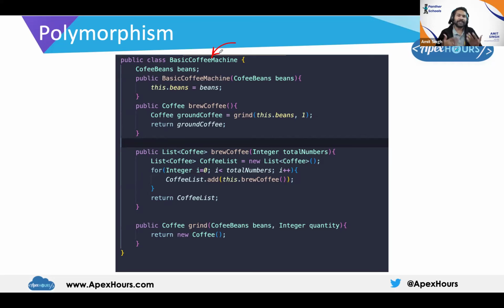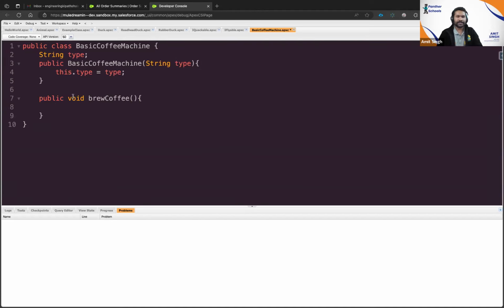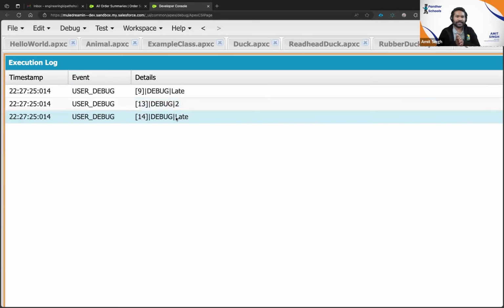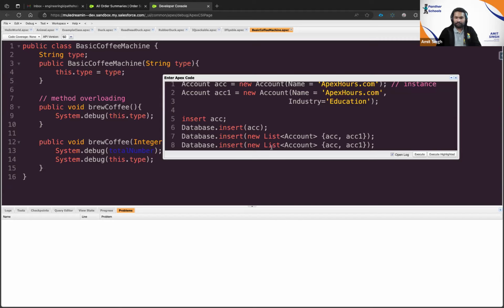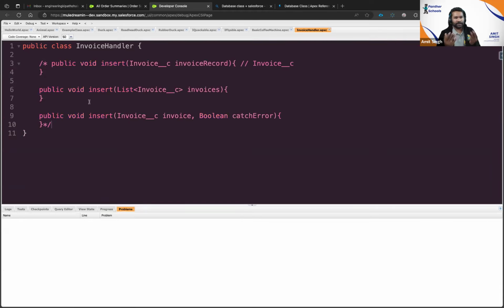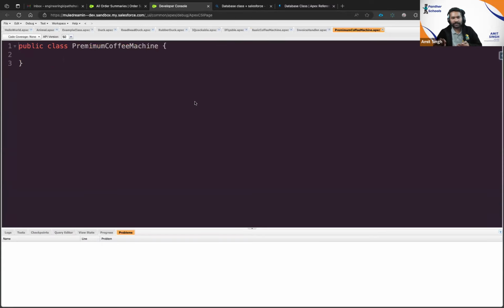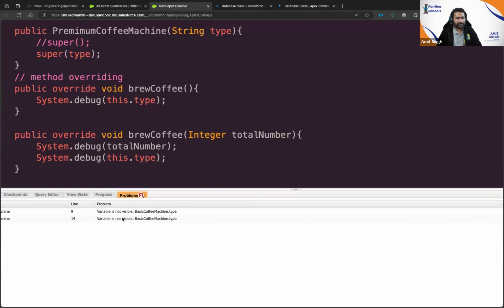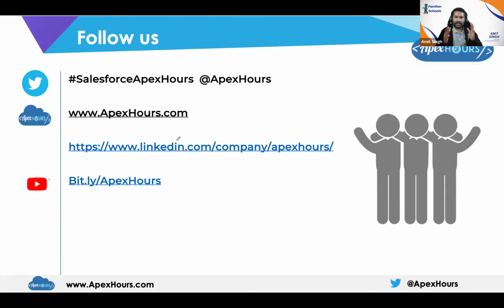Polymorphism in Salesforce Apex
Polymorphism in Salesforce Apex | EP-8